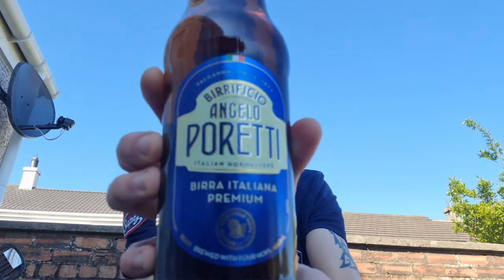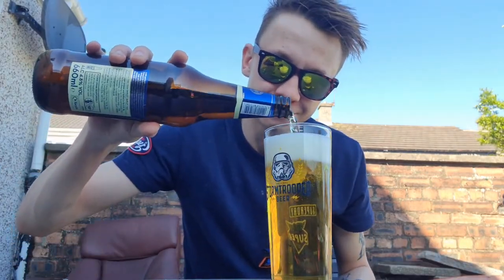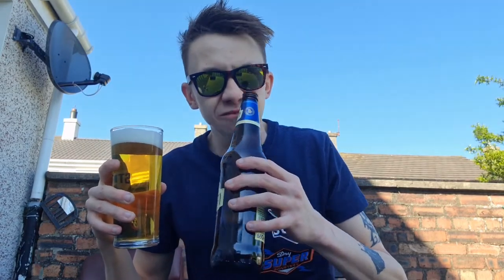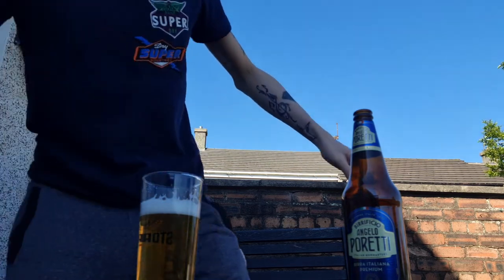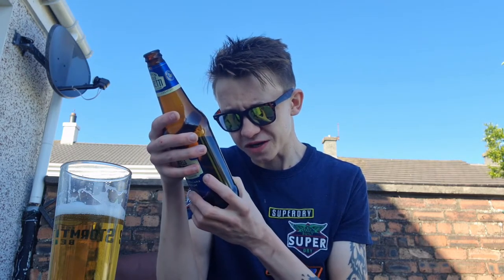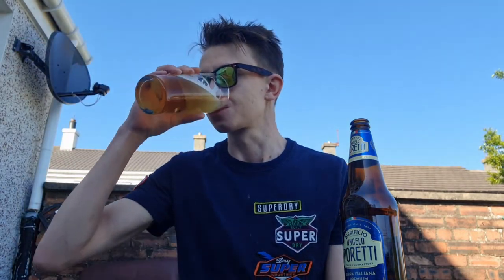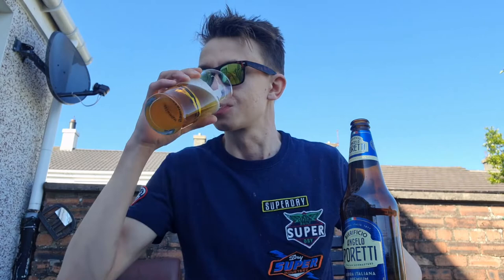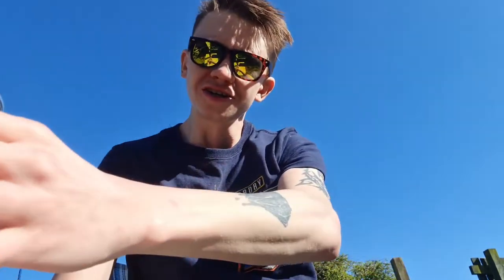Birrificio Angelo Poretti - Jordys Beer Reviews